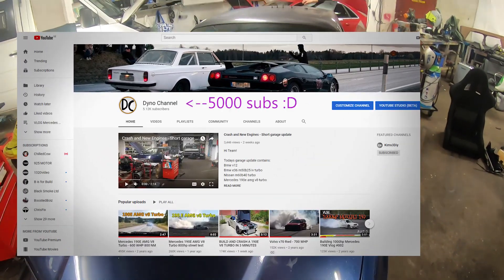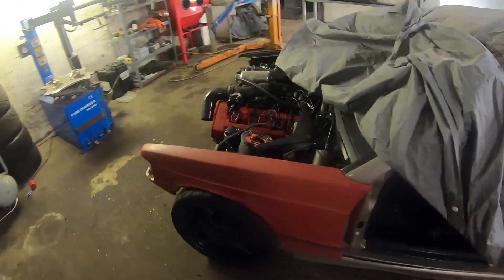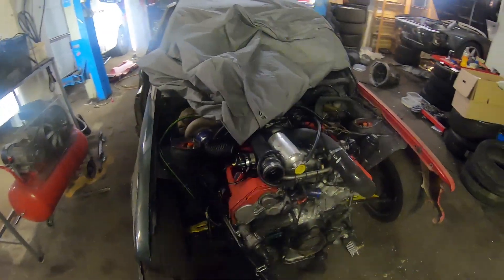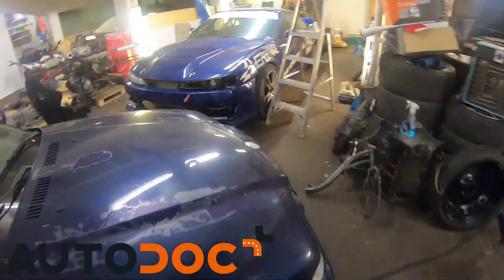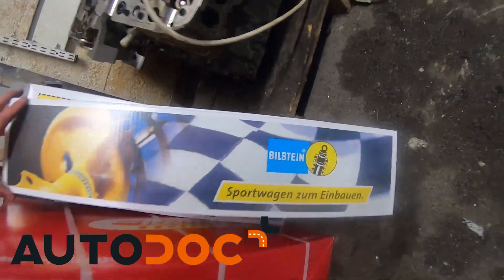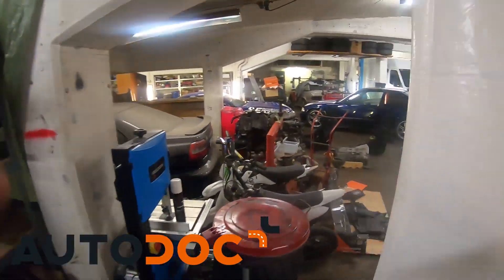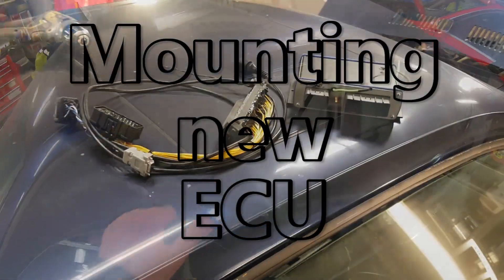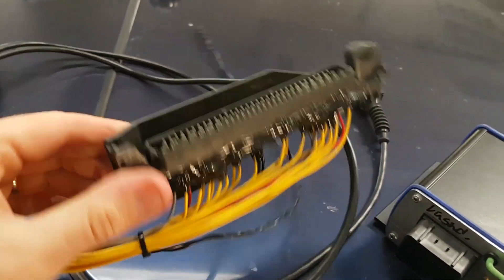Connecting new ECU for tuning in 4 minutes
Hey guys,

Today's video contains a short update regarding TBs Mercedes 190e v8 Turbo, then we'll focus on removing the old engine management system (ECU or EFI as some of you may call it) on the BMW e36 M50B25 non-vanos turbo project and mounting a new ECU that is better for future tuning.

Car: BMW e36 M50b25 (No Vanos),
The plan is to turbocharge the engine and run on ethanol fuel.

1. Send this video to a friend who may like it or post it in a motorsport group on social media. Sharing is caring.

2. Drop a comment on what you want next video to contain.

//Cheers!